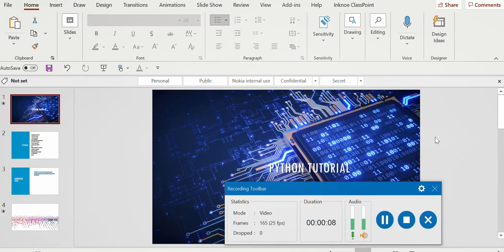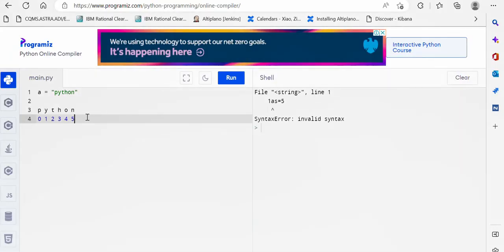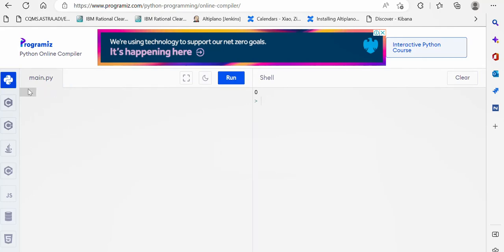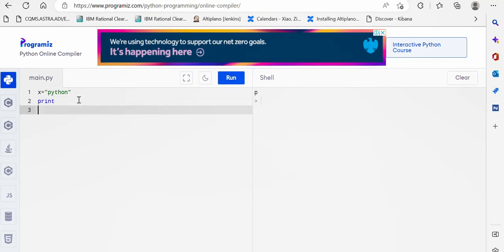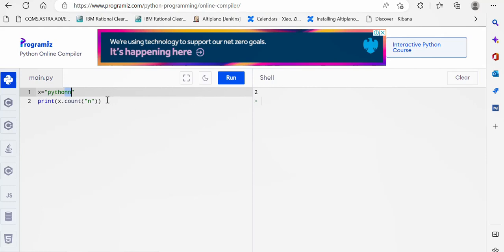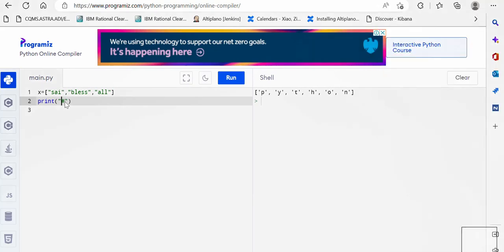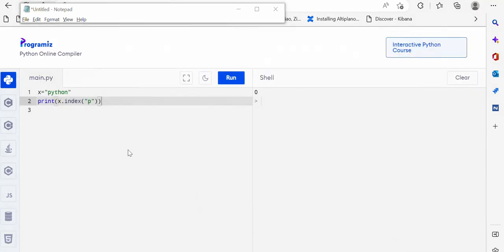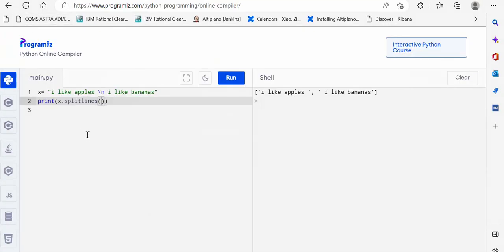Python_datatypes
please click to attend the quiz.